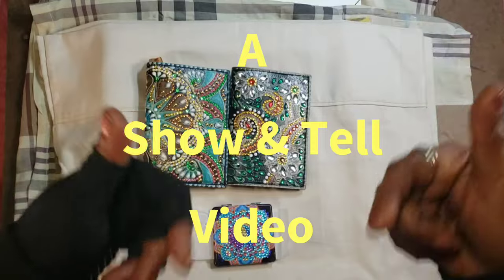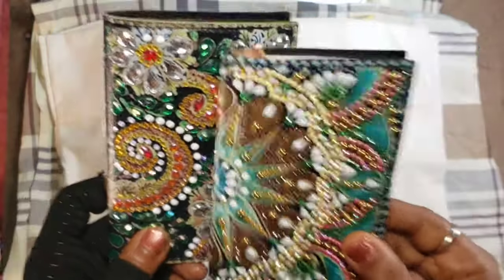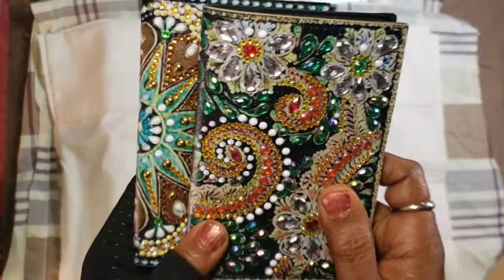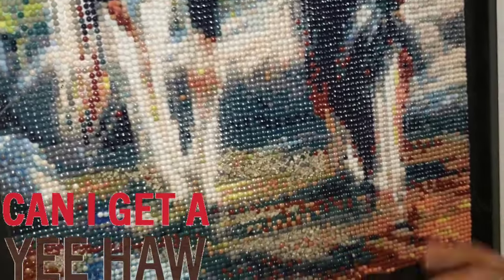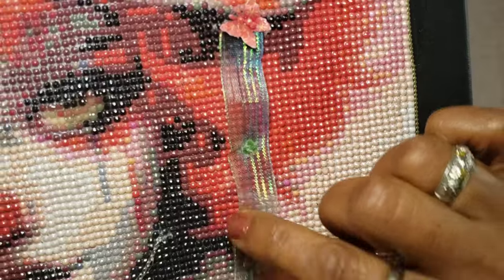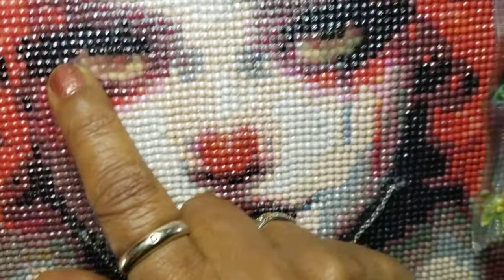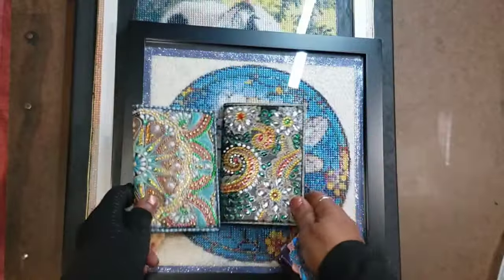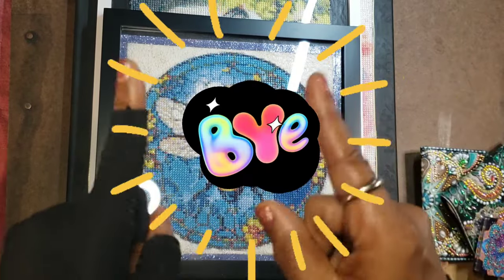Diamond Painting| Show & Tell #4| 6 kits| 3 On & 3 Off canvas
Hello Folks,  I have 3 off-canvas completions to share as well as 3 framed on-canvas completions.